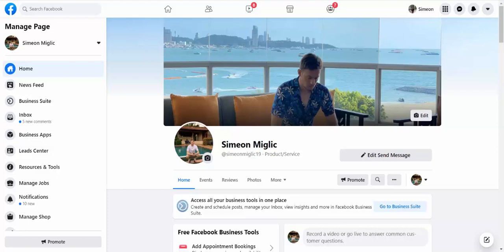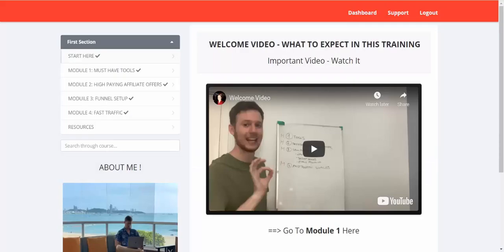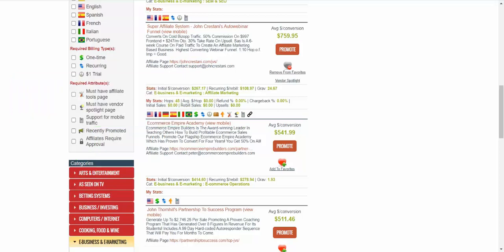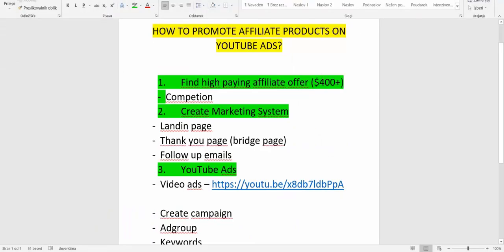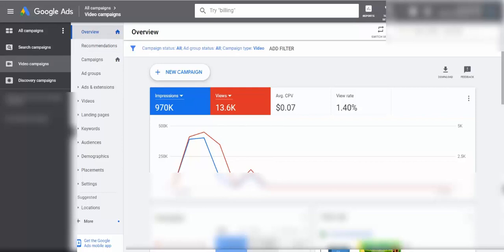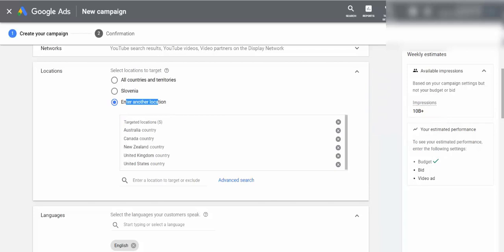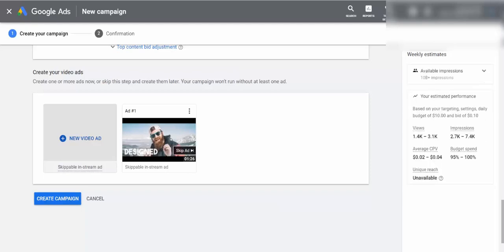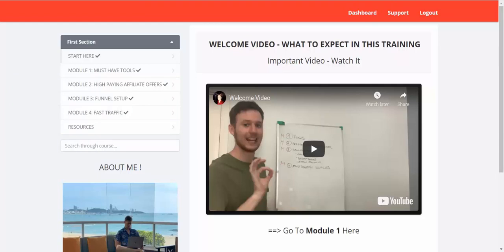How To Promote Affiliate Products On Youtube Ads (Tutorial)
Learn how to promote clickbank products with youtube ads

🔥 MY TOP 4 RECOMMENDED TOOLS - For Affiliate Marketing !

ABOUT THIS VIDEO: In this video i will show you how to earn your first $500 in affiliate commissions with clickbank and youtube ads.